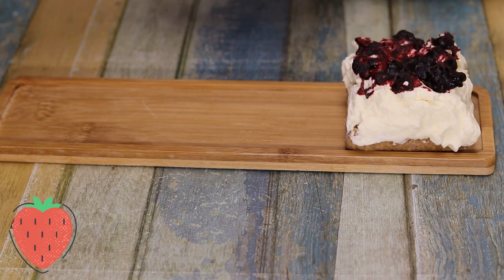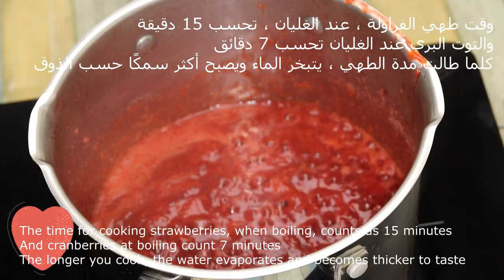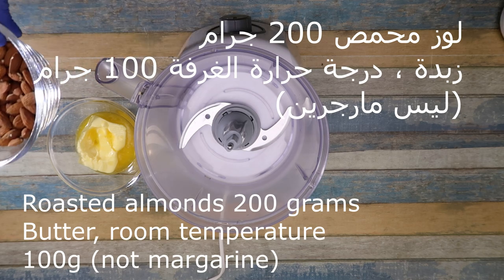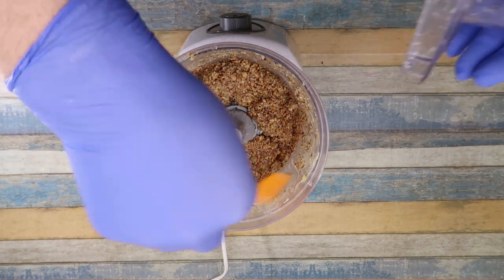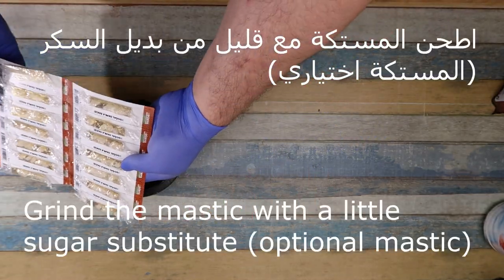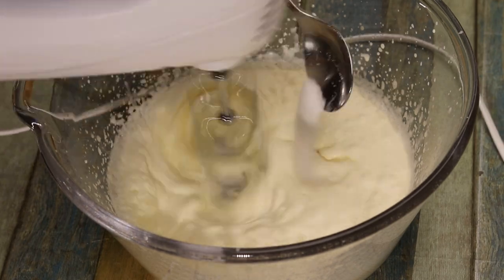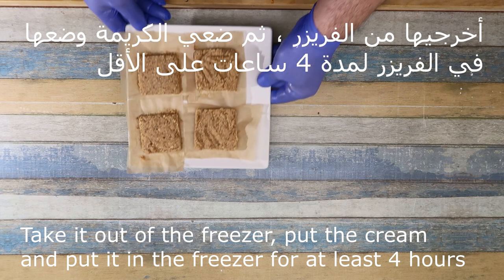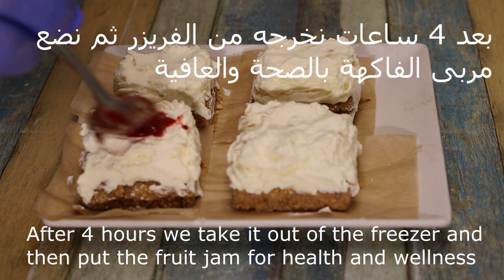حلويات صحية للكيتو دايت و لمرضى السكر / Healthy sweets for the keto diet and for diabetics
أسرار الطبخ مع كبير الطهاة